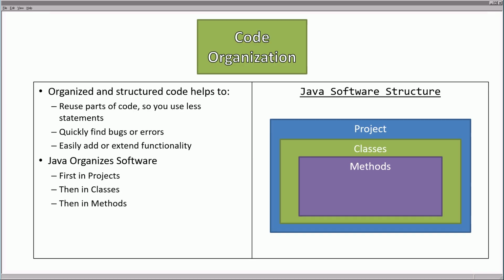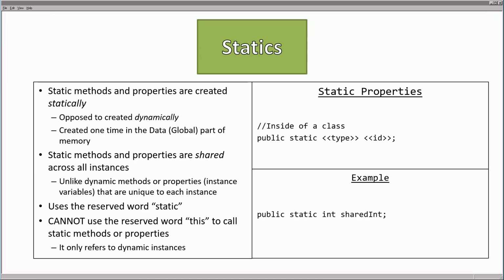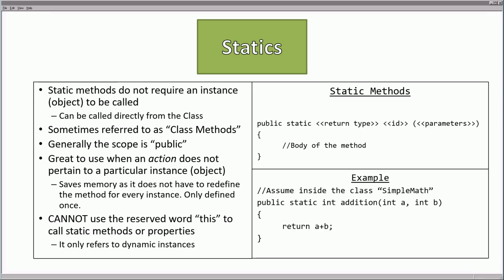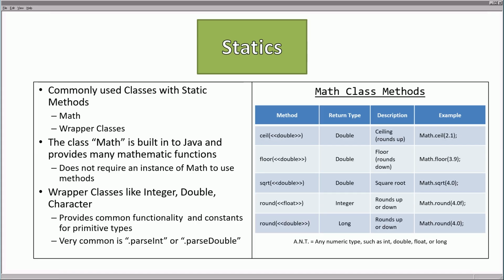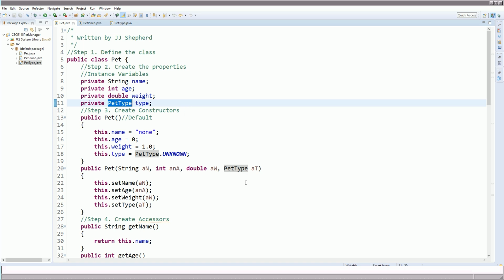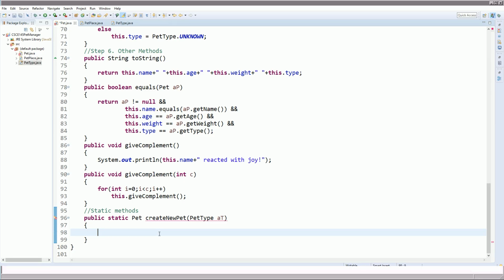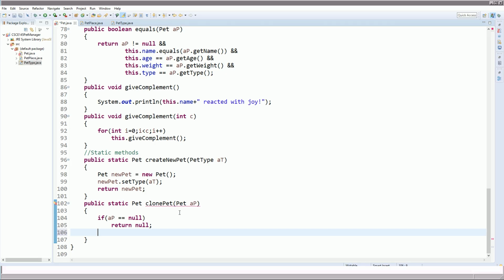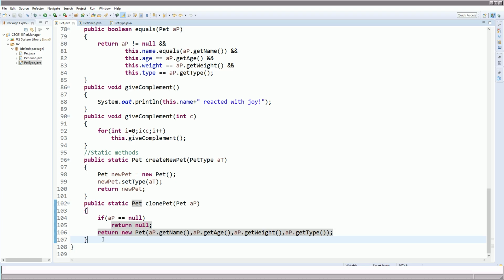CSCE145 S2026 06 Classes and Objects Part 03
In this recorded lecture, we introduce the concepts of static properties and methods.